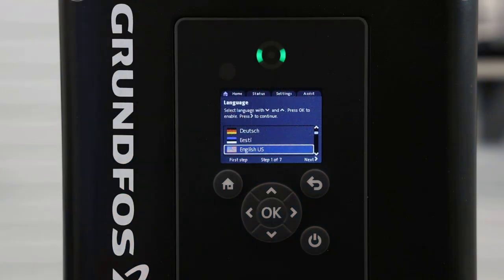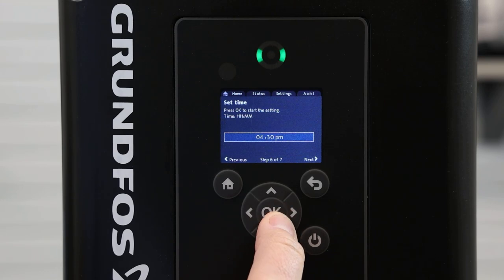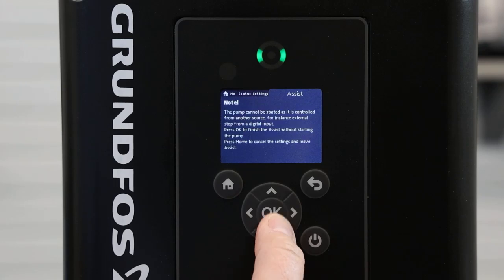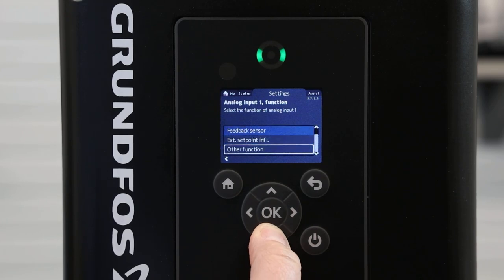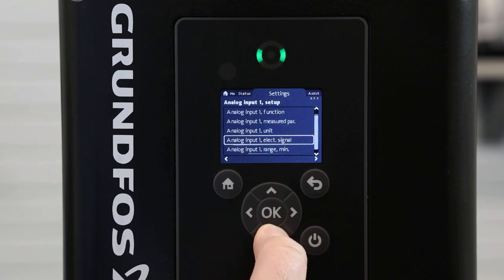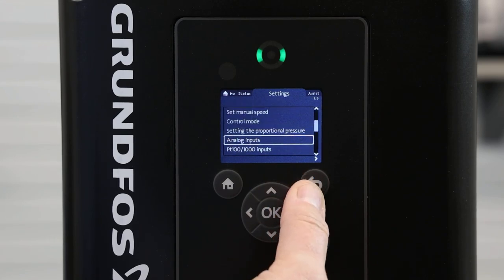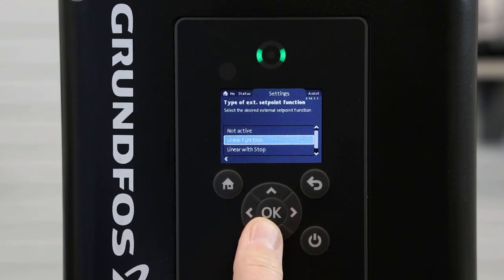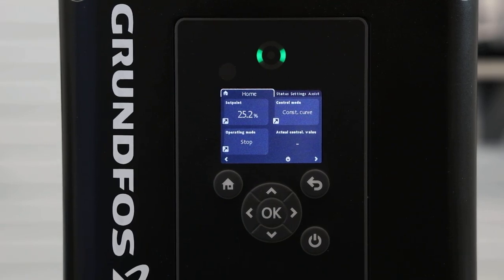Grundfos MLE External Setpoint Influence & Constant Curve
In this video, we'll be covering the process of programming the Grundfos MLE motor (compatible with CRE, CRNE, and CRIE models) for external speed control using a 4-20mA signal. Whether you're looking to enhance the control capabilities of your motor system or integrate it with a larger automation system, this tutorial will guide you step-by-step through the programming process.

We're here to assist you every step of the way.